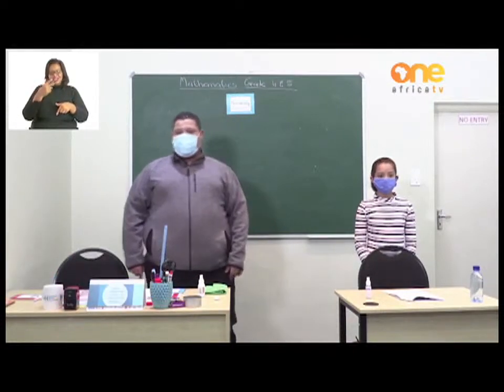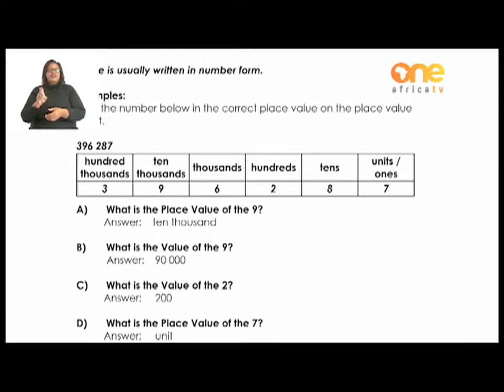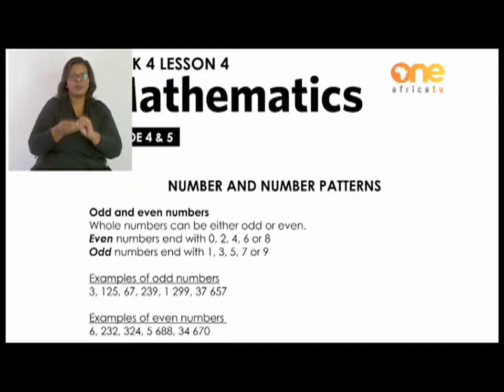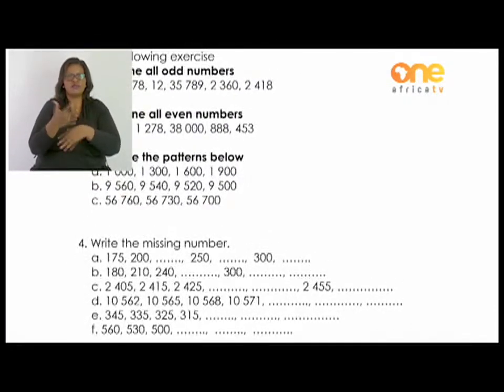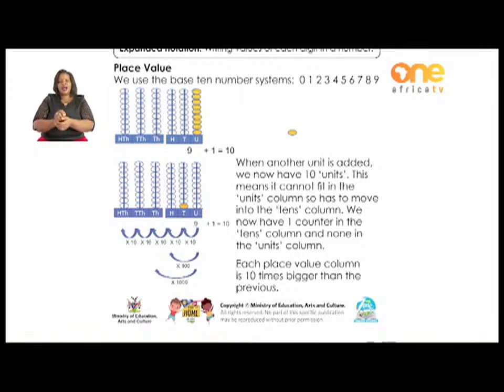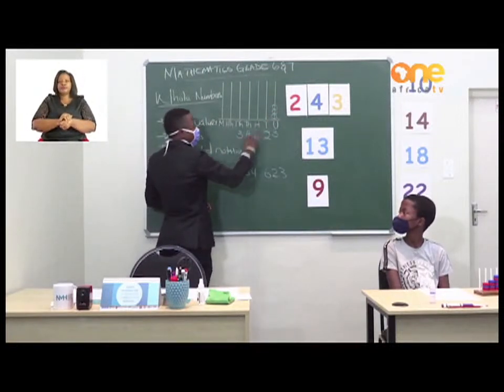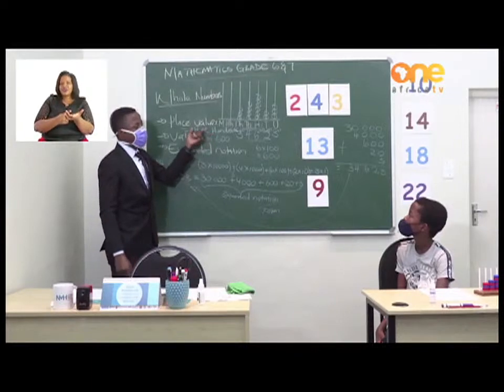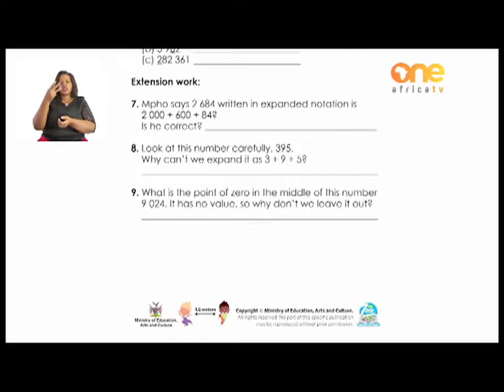LearnOnOne | Gr 6&7 | Maths (Whole Numbers)